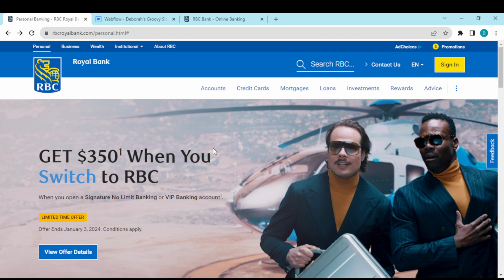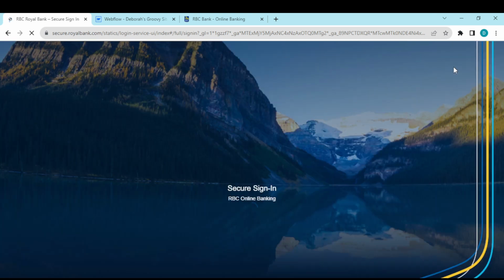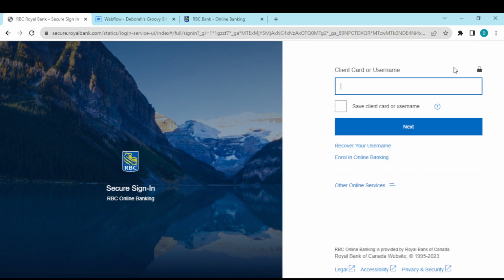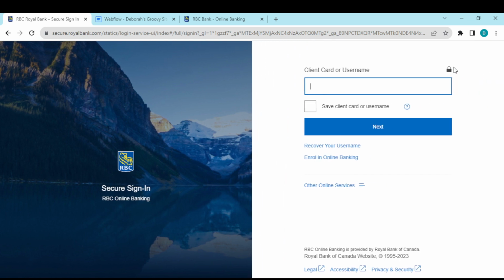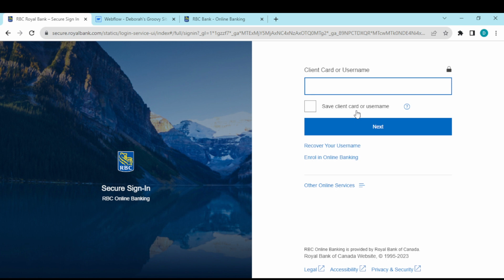How to Turn on 2 step Verification on Royal Bank of Canada (Quick Tutorial)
Today we talk about How to Turn on 2 step Verification on Royal Bank of Canada, so stay until the end of the video to see the full explanation.